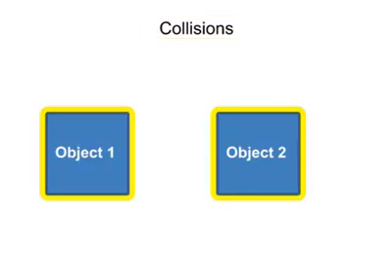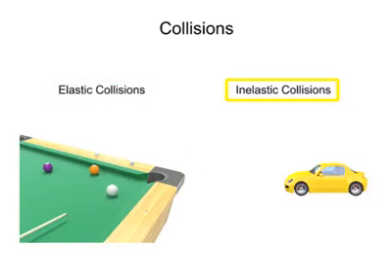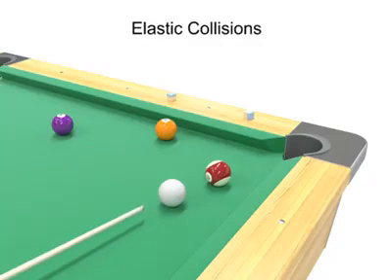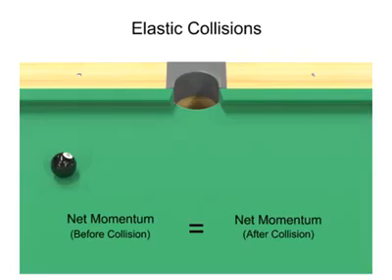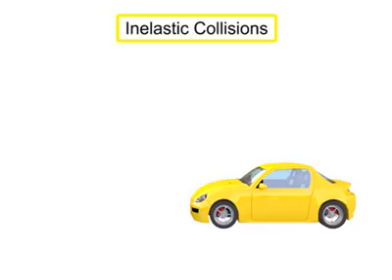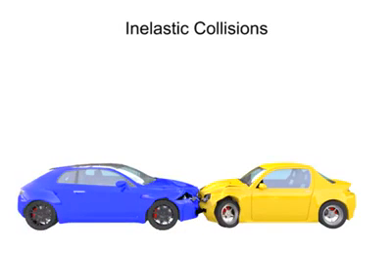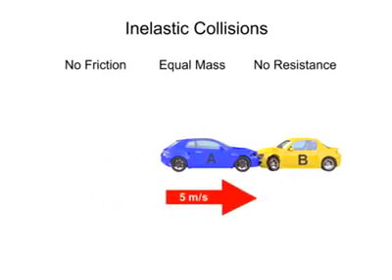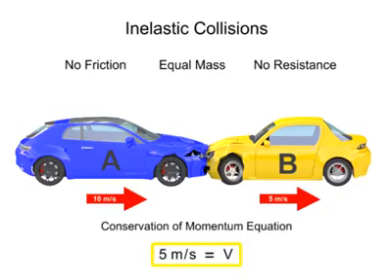التصادم المرن 2والغير مرن